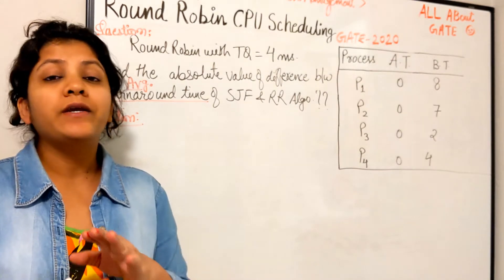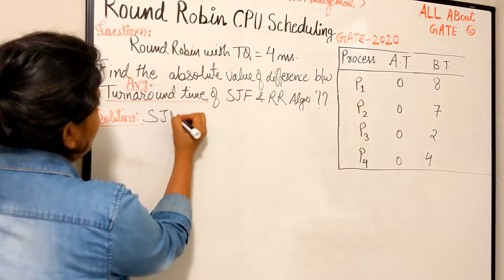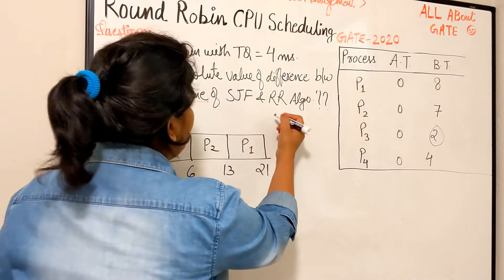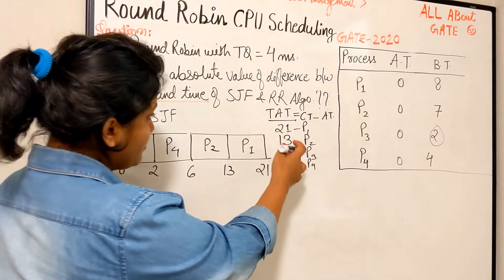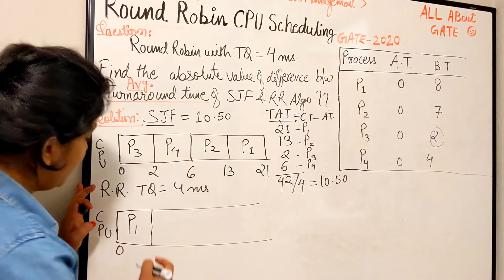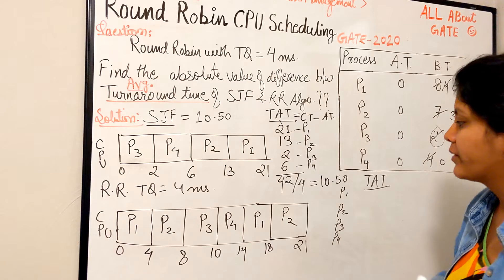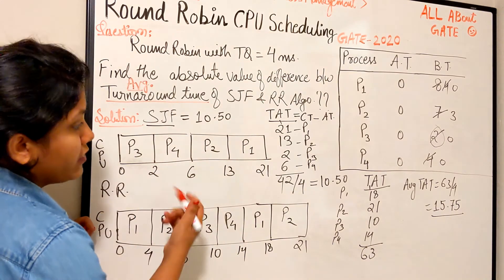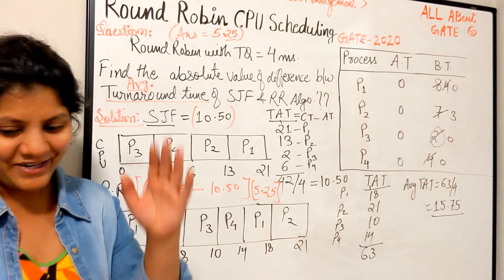Round Robin Previous Year Gate Questions | GATE 2020 | OS QuickR Session 25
Let's practice Round Robin & other Scheduling Algorithms for Process Scheduling using Previous Year GATE Questions from Operating System.

Explaining you every bit of it with the help of old GATE questions.

Let's Understand every bit of it.